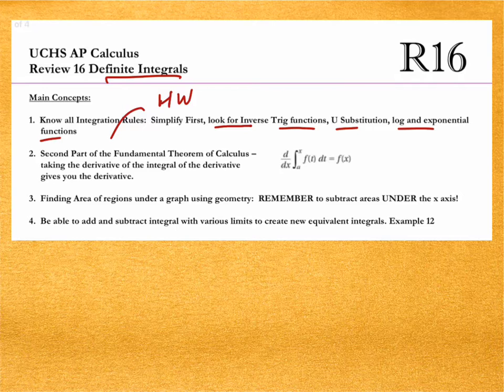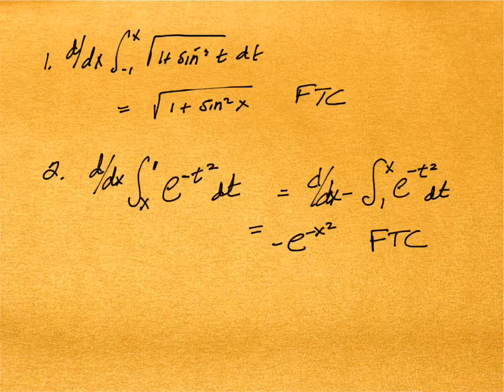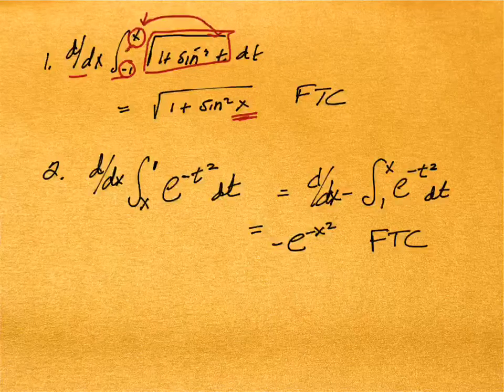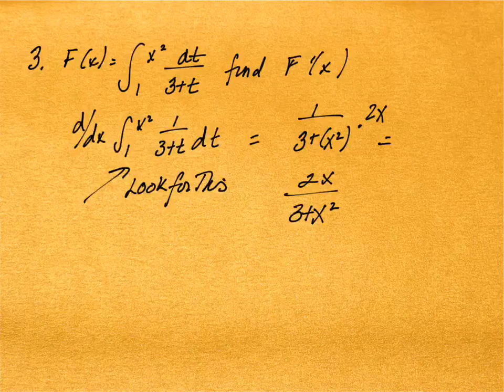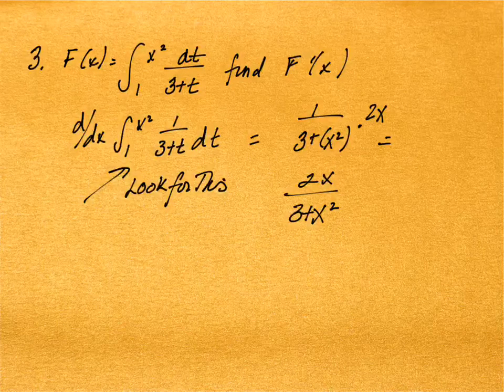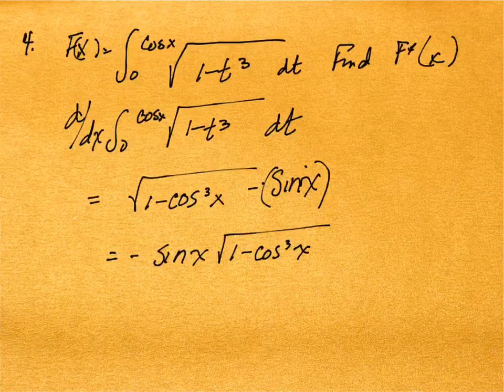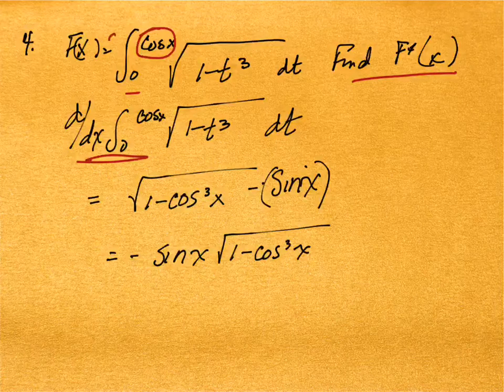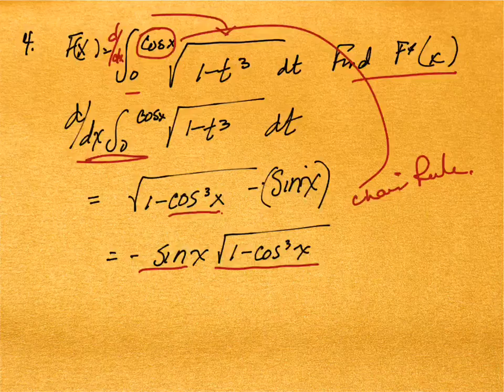R16 Notes #1-4